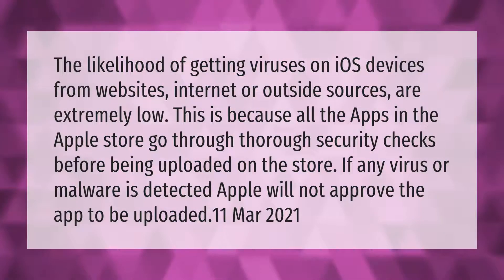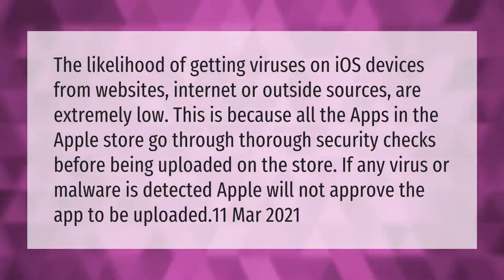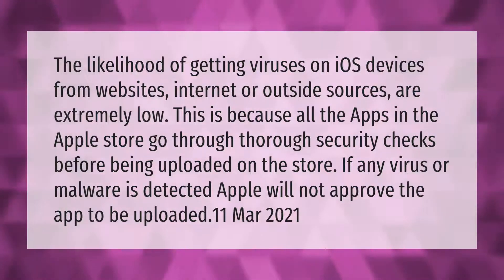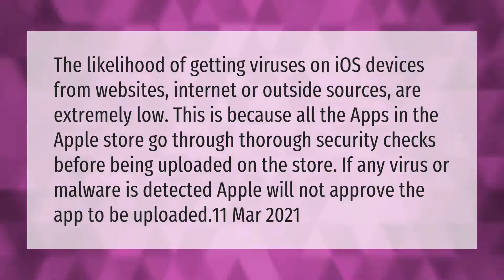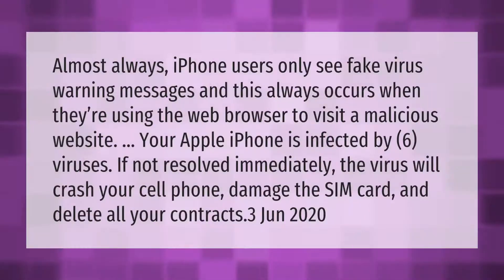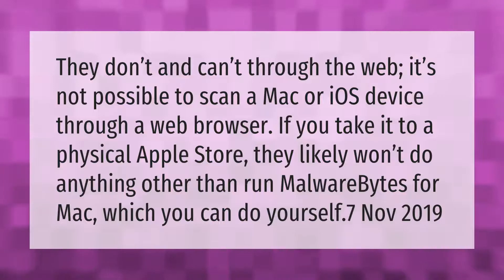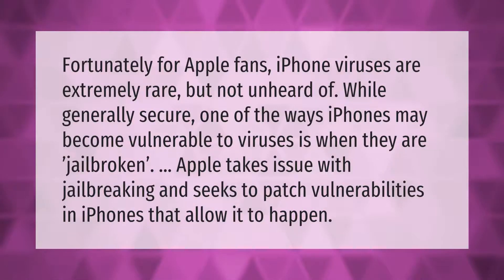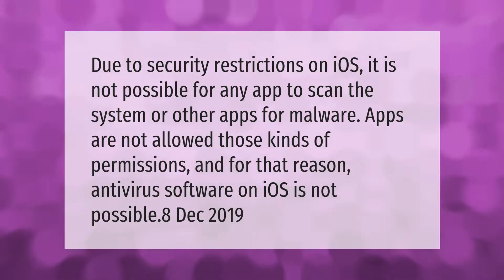Can iPhones get viruses from websites?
00:00 - Can iPhones get viruses from websites?
00:42 - Why did I get a virus warning on my iPhone?
01:17 - Does Apple have a virus scan?
01:46 - Can Apple iPhones get viruses?
02:17 - Can I scan my iPhone for malware?

Laura S. Harris (2021, March 26.) Can iPhones get viruses from websites?
    AskAbout.video/articles/Can-iPhones-get-viruses-from-websites-232724